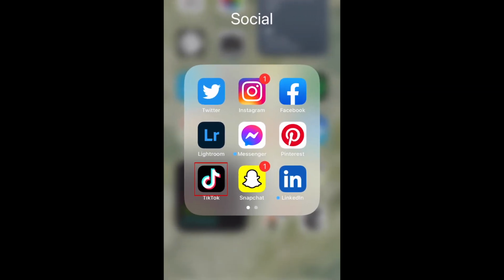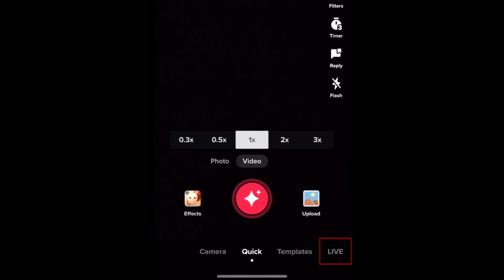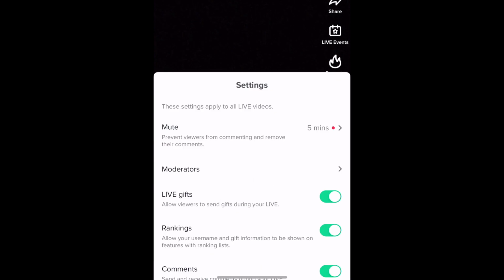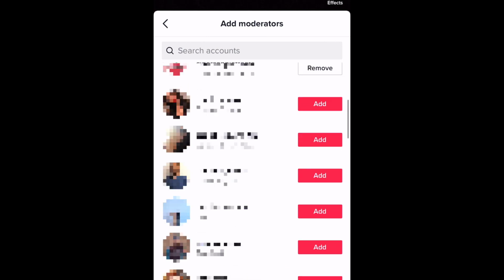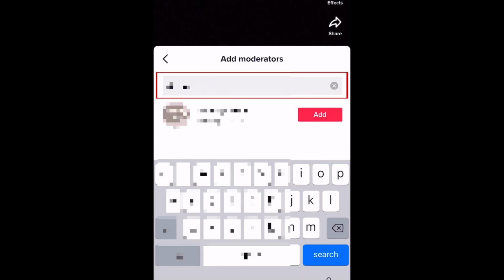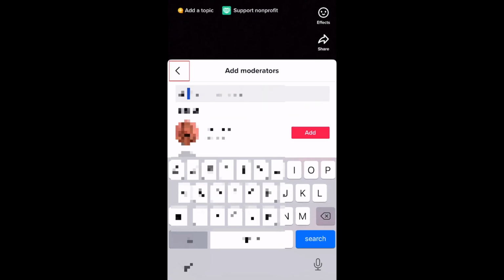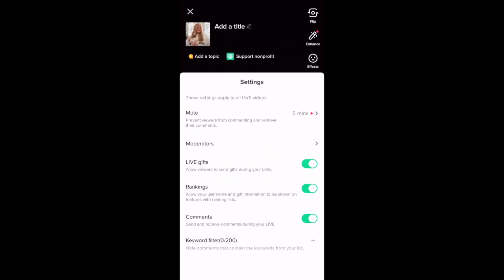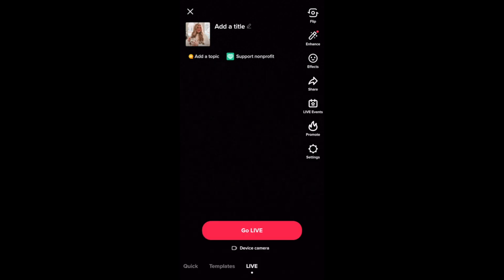How to Add Moderators on TikTok Live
If you like going live on TikTok, moderators can help you monitor and respond to comments from your viewers. Watch this video to learn how to add live moderators on TikTok.

To add moderators on TikTok, open the TikTok app and tap the plus sign at the bottom. Now select Live. Tap the Settings icon. Now select Moderators. Tap the person icon with a plus sign on the right. Now select the people you would like to add as moderators. You will be able to see a list of your TikTok friends here. Tap Add next to their name to make someone a moderator. You can search for a specific friend you would like to make a moderator in the search bar at the top. You can only add people who are your friends on TikTok as moderators, meaning you must follow them and they must follow you. Your TikTok moderators should be people you know and trust. They will be able to mute or block people on your live streams on your behalf. Note that when you add someone as a moderator on TikTok, they will receive a notification letting them know that you have added them as one of your Live moderators. When you’re done adding people, tap the arrow in the top left corner to go back to your list of current moderators. You can always remove someone as a moderator by tapping Remove next to their username. Once you’ve set up your list of moderators, those users will be able to help you moderate the comments on your live streams on TikTok. Check out our tutorial on how to block or mute someone on TikTok live and share it with your moderators to help them learn the basics!

That’s all it takes to add moderators for TikTok Live.